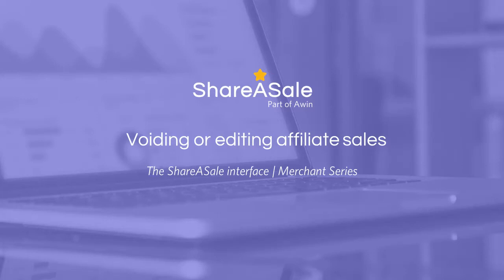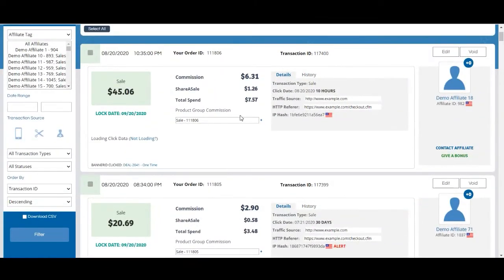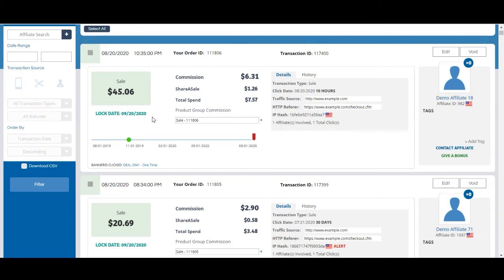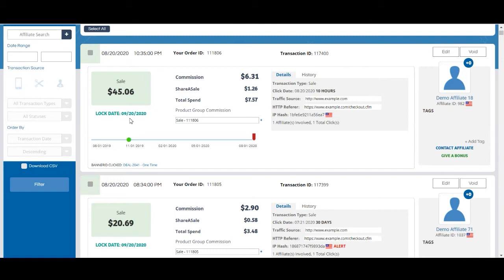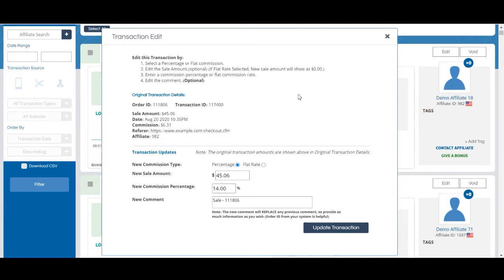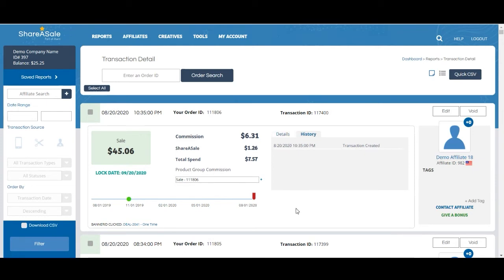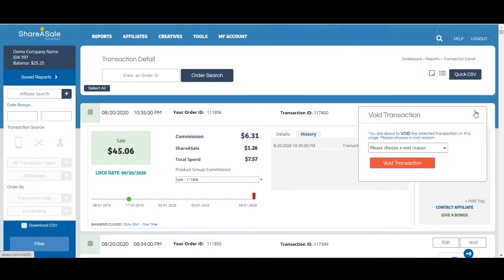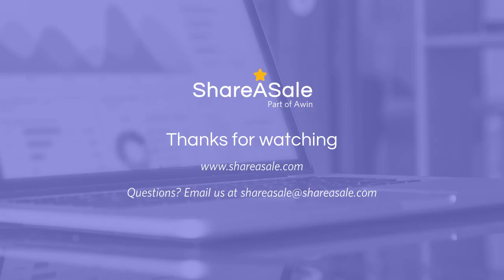Voiding or editing affiliate sales | ShareASale merchant series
Any changes that need to be made to a transaction is done through the Transaction Detail Report within a ShareASale merchant account. Learn more best practices on why this would be helpful in this video.